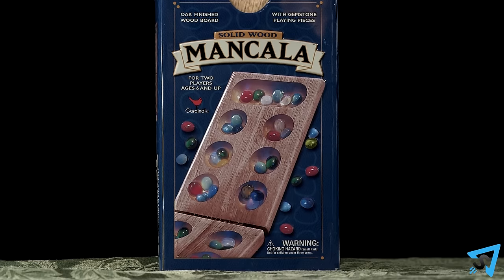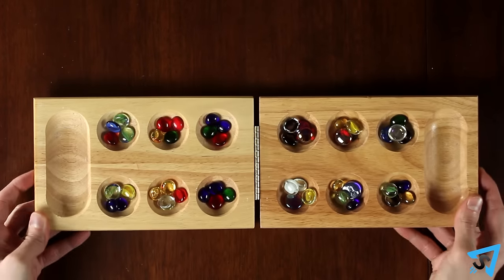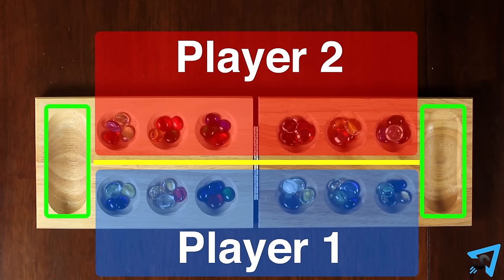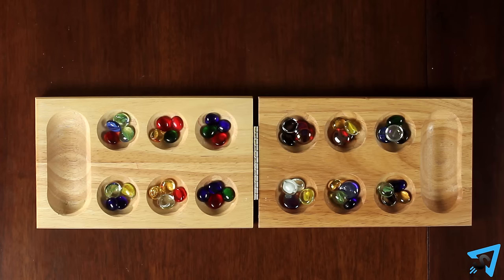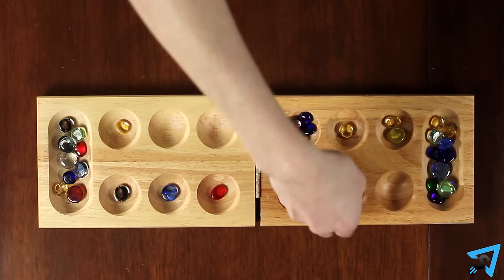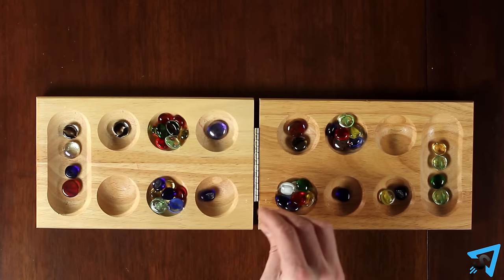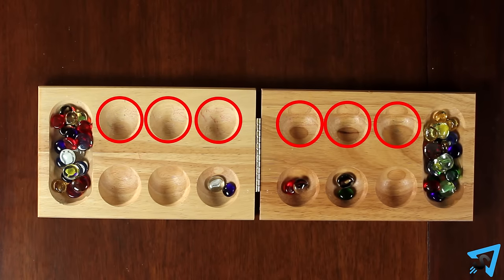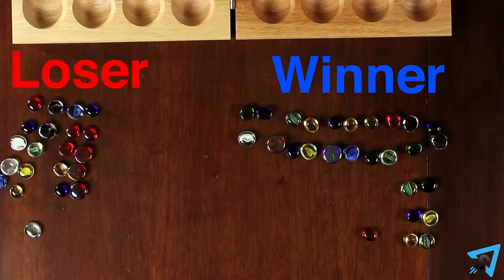How to Play Mancala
Learn the rules to the board game Mancala quickly and concisely - This visually rich video has no distractions, just the rules.

RULES:

There are many variations to this game, these rules are is for the classic two-rank Mancala.

The object of the game is to capture the most stones. Setup: layout the board horizontally between two players and place 4 stones into each of the 12 small pockets. Board is divided into two rows of 6 pockets each. Each player controls the 6 pockets on the side closest to them. The two larger pockets are called Mancolas. Each player owns the Mancola to the right of their row.

Pick a player to go first. On your turn pick up all the stones in any one of the pockets on your side of the board. Moving counter-clockwise from the pocket picked, deposits one of the stones in each pocket you pass until the stones run out. If you run into your own mancola, deposit one stone in it. If you run into your opponent's mancola, skip it.

If the last piece you drop is in your own mancola, take another turn immediately. If the last piece you drop is in an empty pocket on your side of the board, you capture that piece and any pieces in the hole directly opposite of it.  Always place all captured pieces in your mancola.

The game ends when all six spaces on one side of the board are empty. The player who still has pieces on his side of the board when the game ends, capture all of those pieces and puts them into their mancola. Count all the pieces in each mancola. The player with the most pieces, wins.